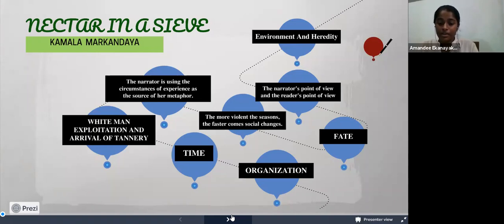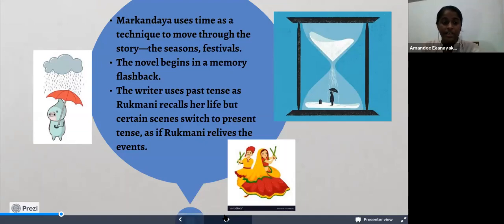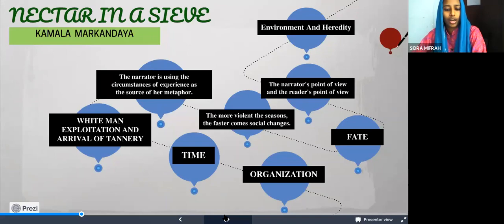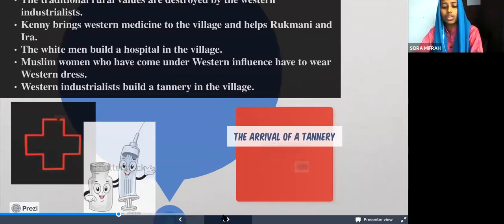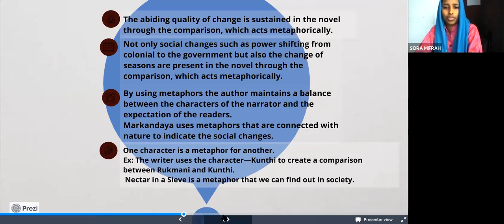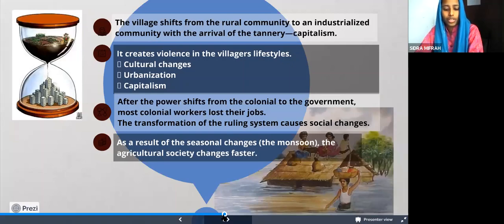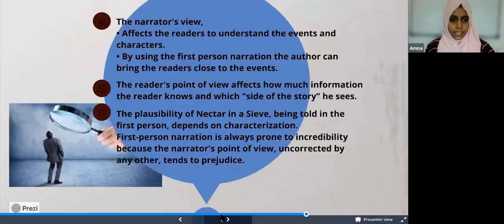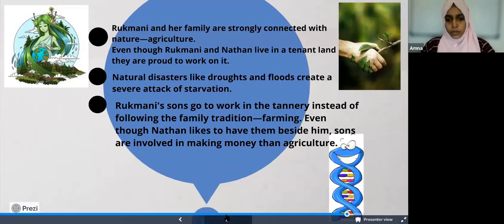Nectar in a Sieve | Analysis | Convergence 2021 | Presentation Battle | Mentor-Indunil Wannakukorala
2022 Literature Batch of Literature Class | Mentor- Indunil Wannakukorala.
Presenters - Amandee | Amna | Sidra | Dulanjani